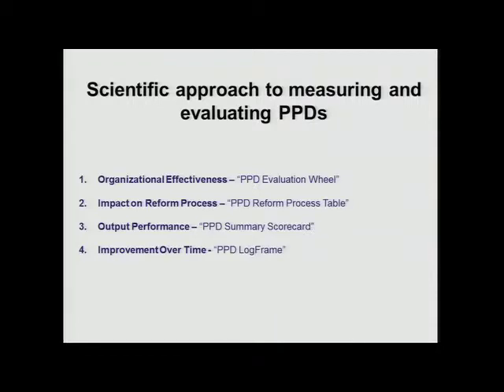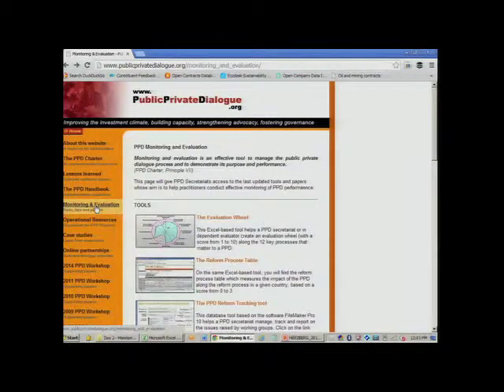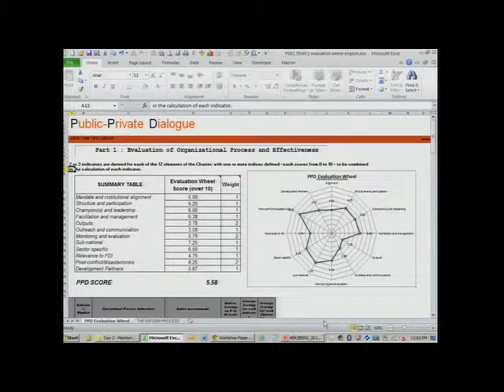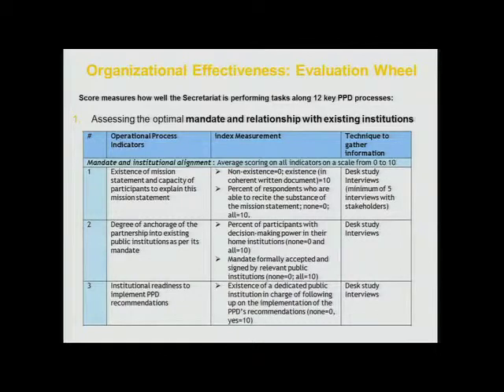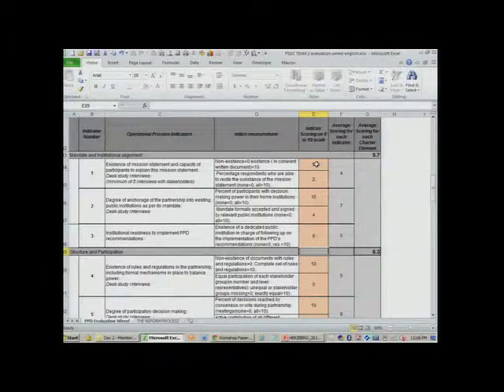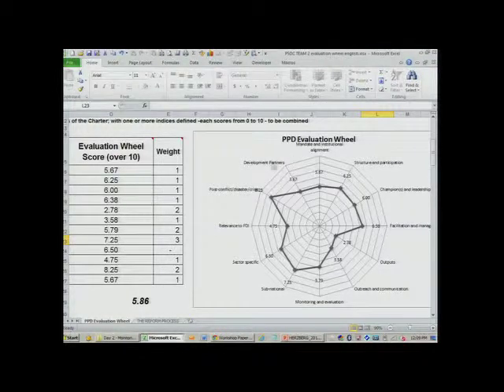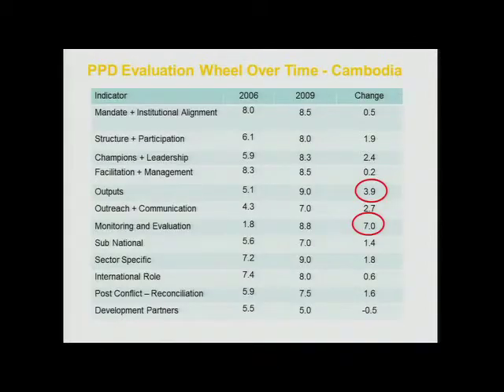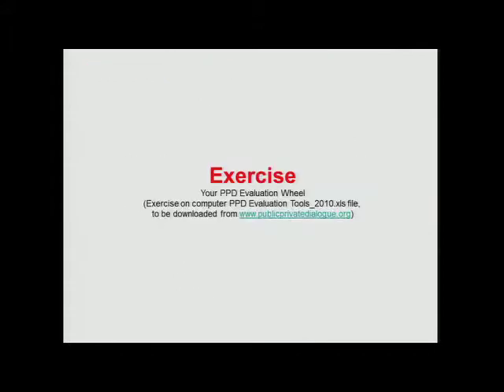Basics of M&E in PPD, Section 2: The Evaluation Wheel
The World Bank Group - Governance Global Practice's Open Private Sector program has developed a training manual for Public Private Dialogue (PPD) practitioners which includes 4 presentations: (1) Good Practice in Setting up, Managing and Exiting a PPD; (2) PPD Communication and Outreach; (3) PPD for Competitiveness; and, (4) Basics of Monitoring and Evaluation in PPD. You are currently watching the fourth presentation: Basics of Monitoring and Evaluation in PPD, section 2 out of 5: "Evaluation Wheel".

This section introduces the PPD Evaluation Wheel, used to visually evaluate different aspects of a PPD which contribute to its organizational effectiveness. The PPD Wheel addresses the 12 elements of the PPD Charter of Good Practice considered as essential contributors to an effective PPD process. For each of the 12 elements represented on the wheel, objectively verifiable indicators indexed on a scale from 1 to 10 have been identified. The average index between different indicators for a single process aspect gives the final score to be plotted on the wheel. Examples of the Evaluation Wheel usage from the Tanzania Mining PPD, Cambodia Government-Private Sector Forum (G-PSF), and the Benin Presidential Investment Council are presented, as well as an exercise for practice.